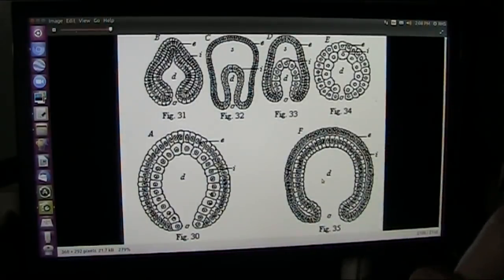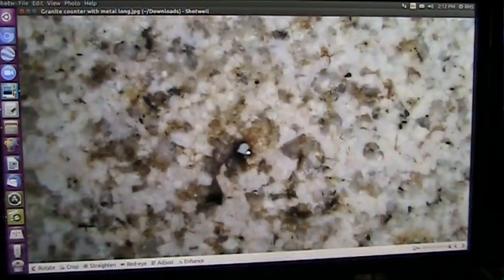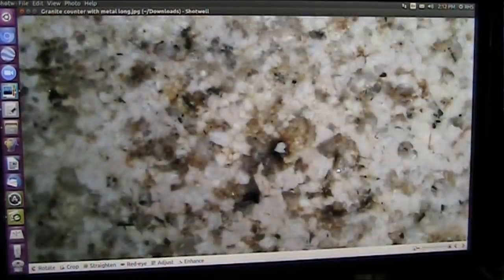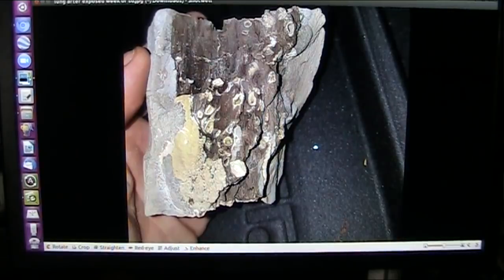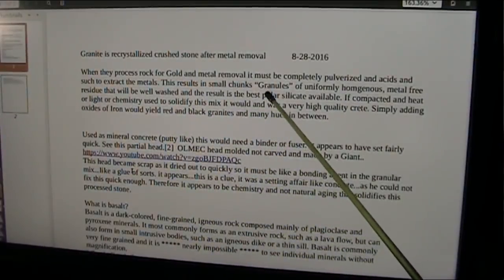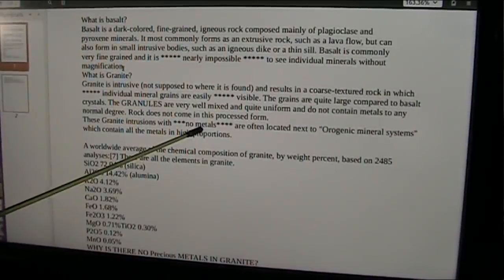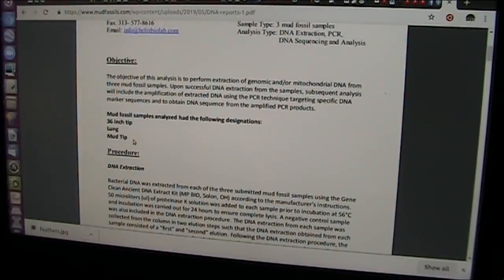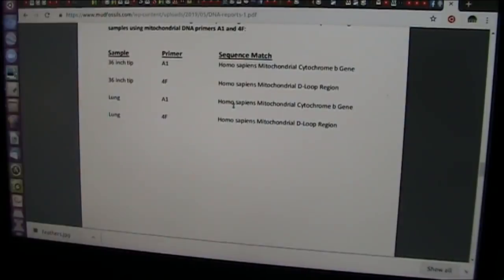Geologists are in for a Shock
Geologists are about to be shocked. They do not understand the origin of the things they study. What you are about to see changes literally everything about Geology and much more.
We are descended from Giants and I have undeniable .material...factual...DNA verified. cat scanned. anatomist verified. chemically consistent. scientifically validated in every way obviously with specimens and chemistry to support every claim I make.